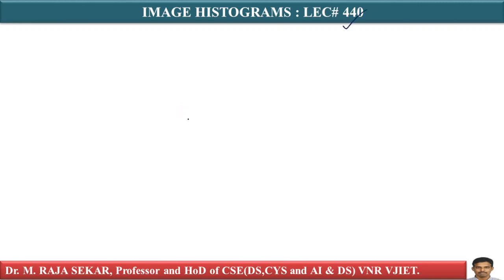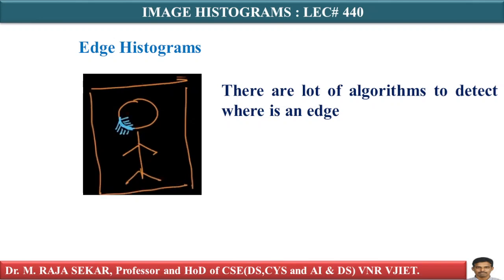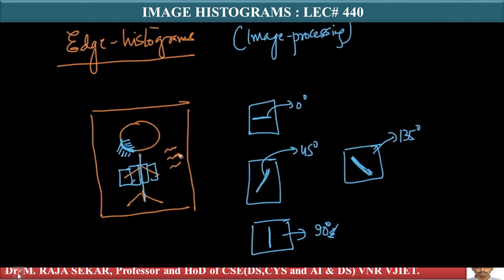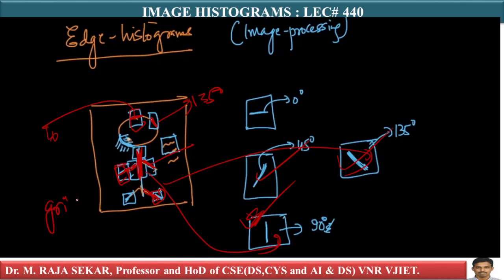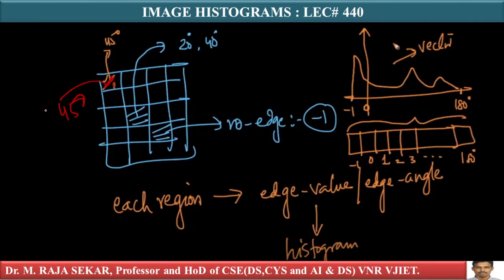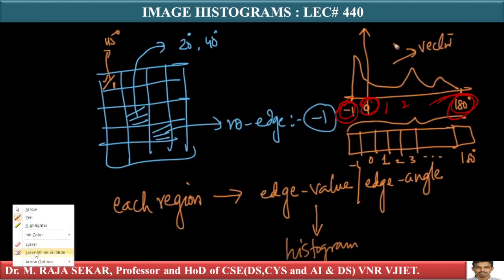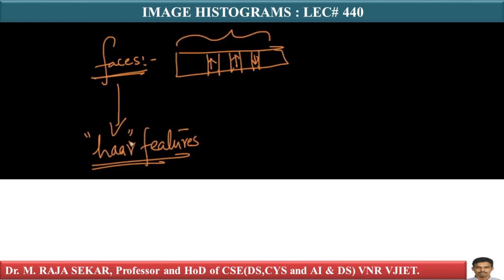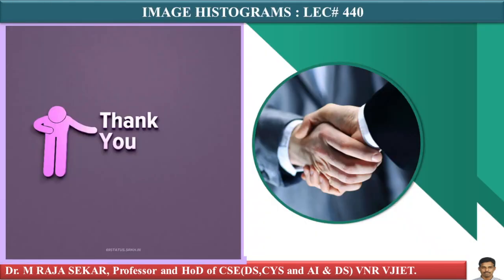IMAGE HISTOGRAMS LEC# 440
IMAGE HISTOGRAMS